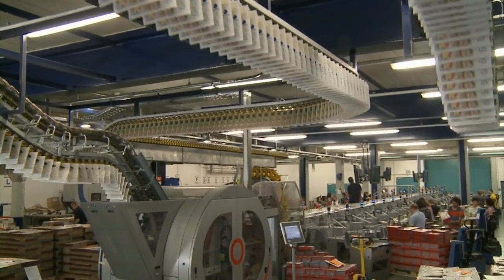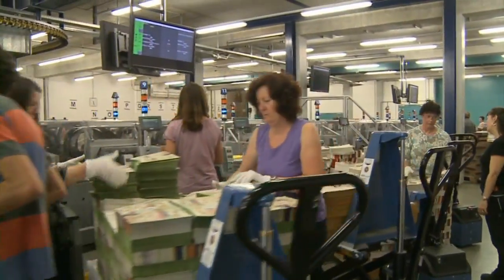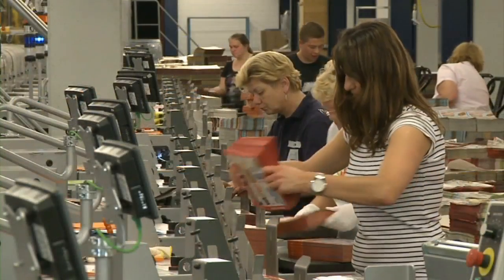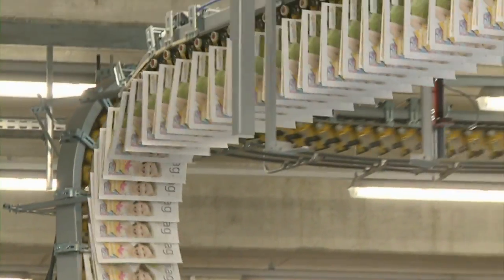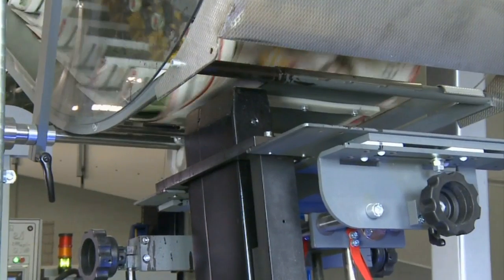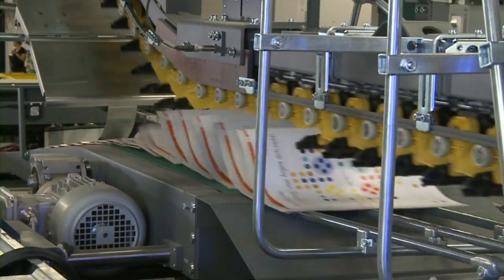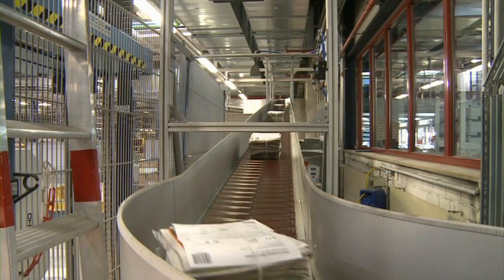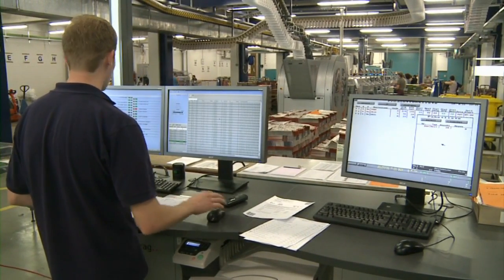Ferag EasySert and FlyStream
FlyStream with the JetFeeder and EasySert form the heart of any finishing line. Thanks to the JetFeeder's flexible configuration (fir tree and/or sequential), a compact layout can be created that is adapted to the spatial conditions inside the building. The chain routing downstream from the inserting process enables the bundling sector to be positioned near the loading docks. That way, a Ferag installation meets the highest demands in relation to ergonomics and logistics.